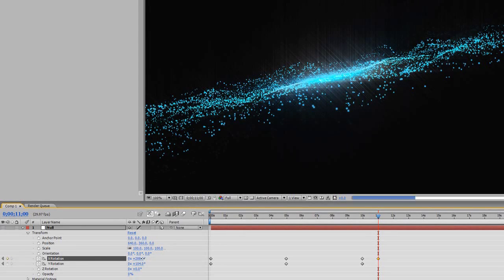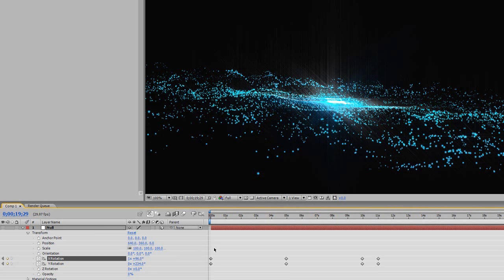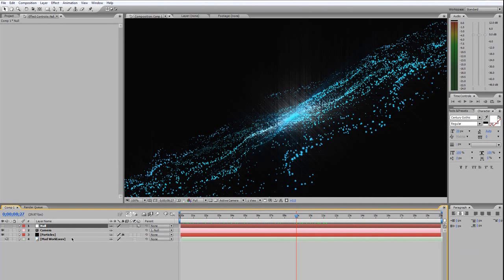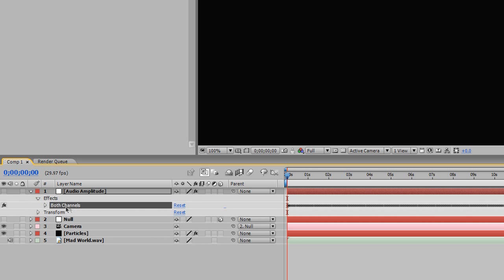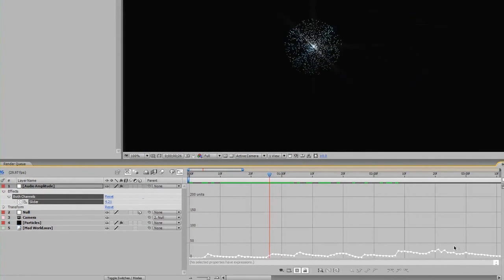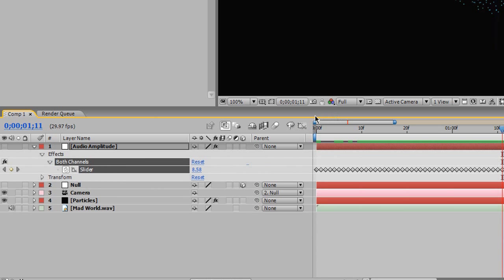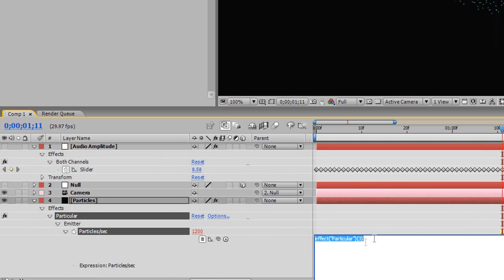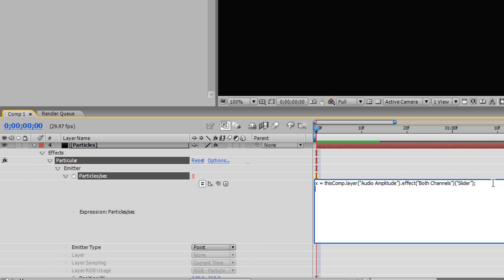Audio Particle Spray Tutorial - Part 2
Enjoy this one!

Philosophy Quote:
"Only that in you which is me can hear what I'm saying."
~Baba Ram Dass